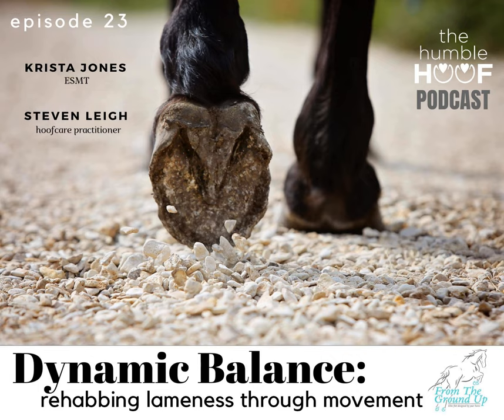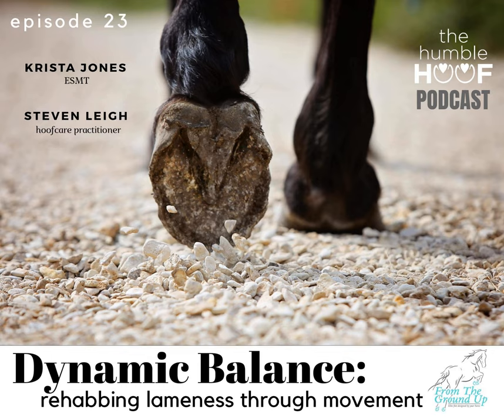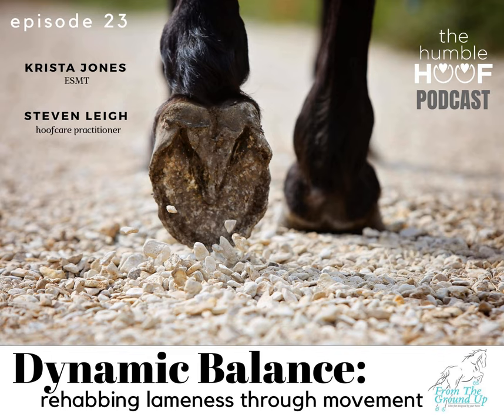Dynamic Balance: Rehabbing Lameness Through Movement with Krista Jones and Steven Leigh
Krista Jones, ESMT and owner of From The Ground Up rehab, and Steven Leigh, hoofcare practitioner, talk about how proper AND improper movement affects soft tissue, muscling, and hooves. Krista and Steven mention things to look for to assess your horse's movement as well as ways to ensure your horse is on the correct path to soundness.

Also mentioned is navicular rehabilitation, track systems, bodywork, and hoofcare decisions based on movement and wear patterns.